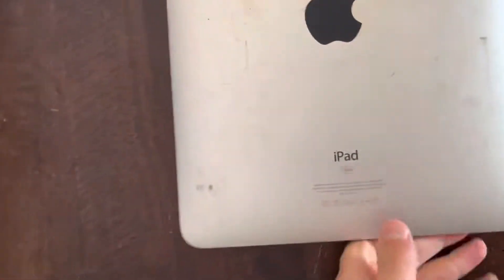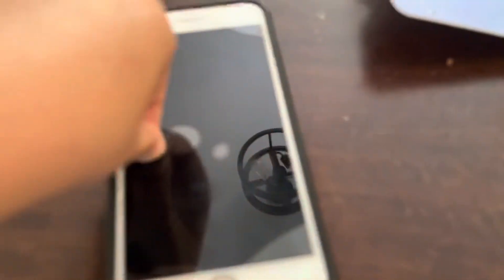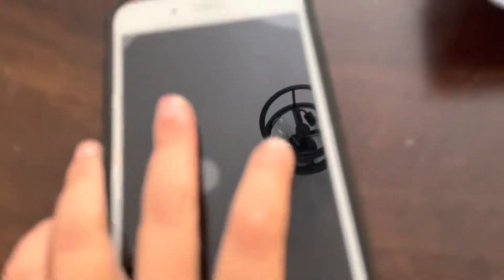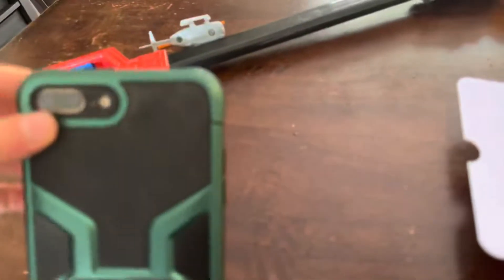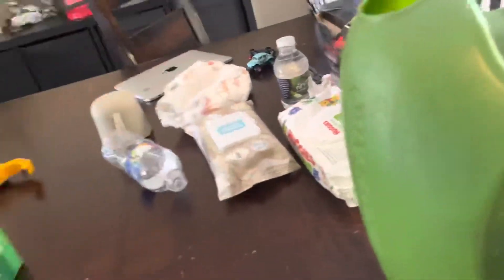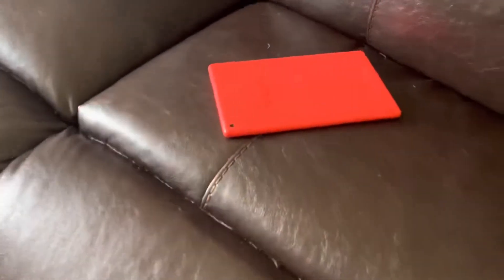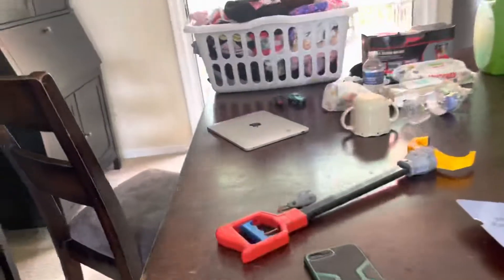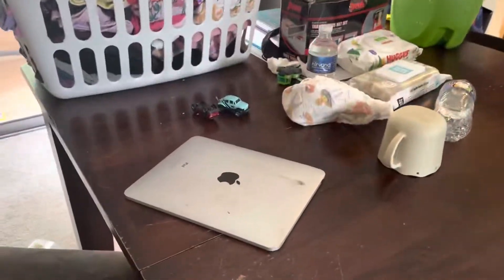This Baby broke my mom’s phone